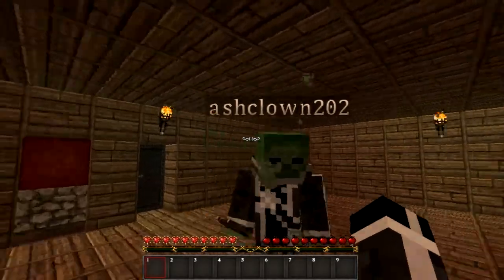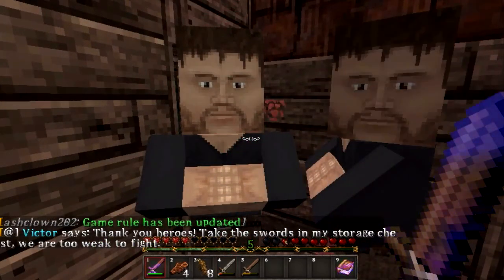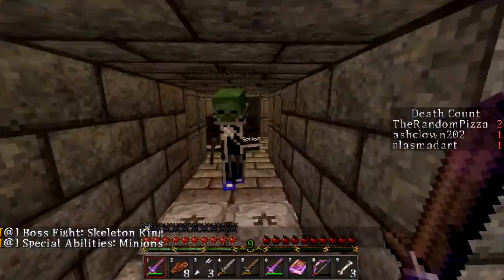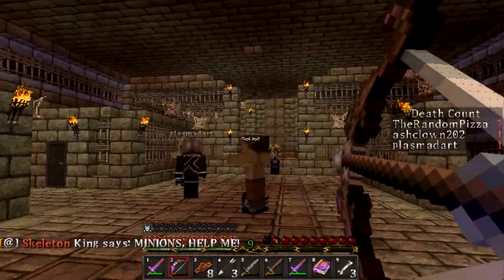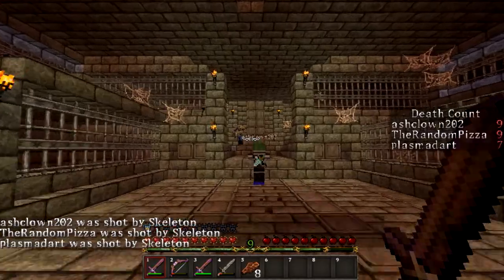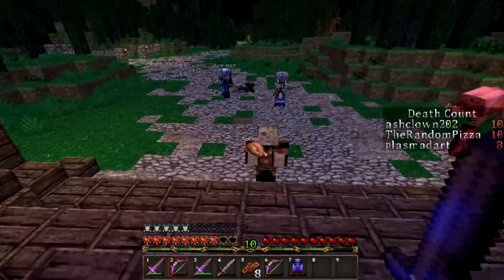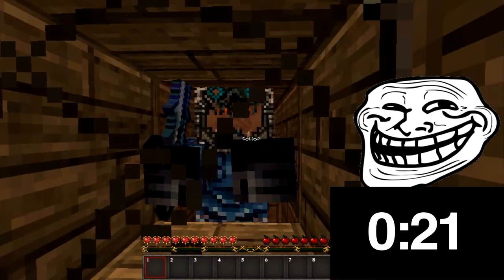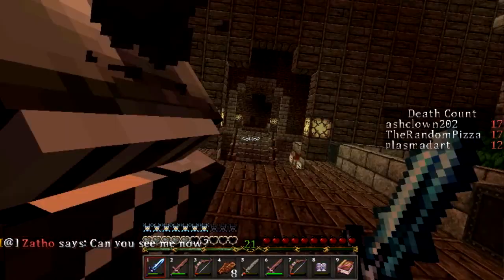Minecraft - Herobrines Mansion - I Didn't Get Quest Log!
Join Ashclown, Plasmadart, And Squeakes as we go through our journey to kill herobrine and and friends...

Minecraft - Herobrines Mansion - Episode 1